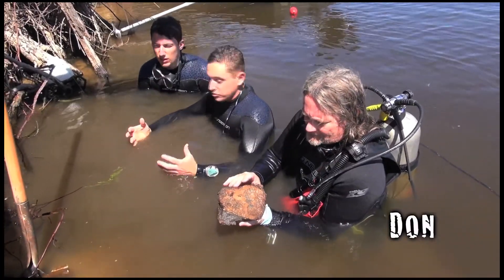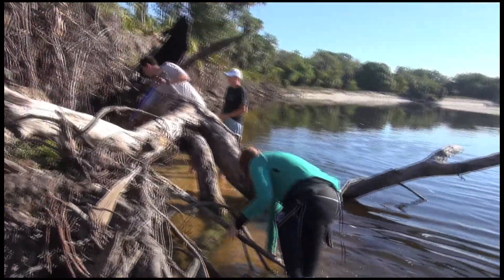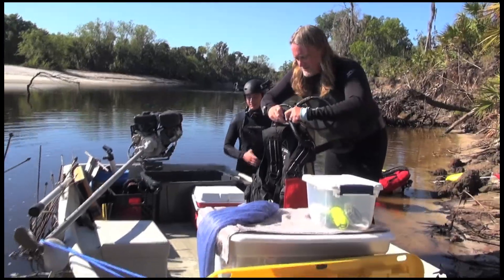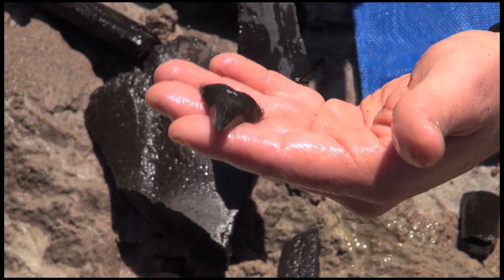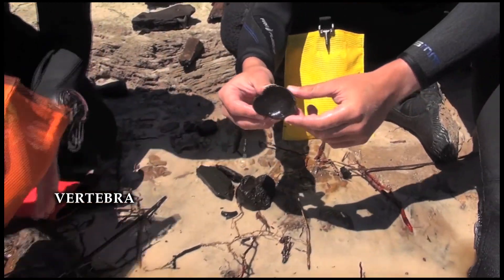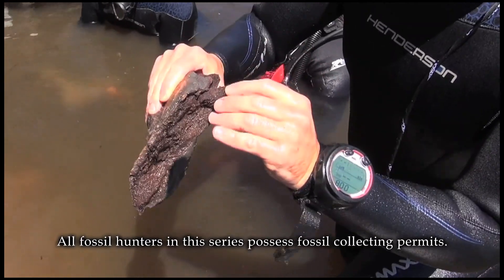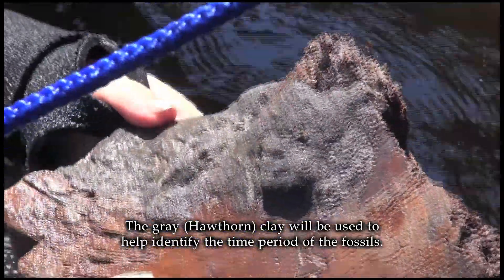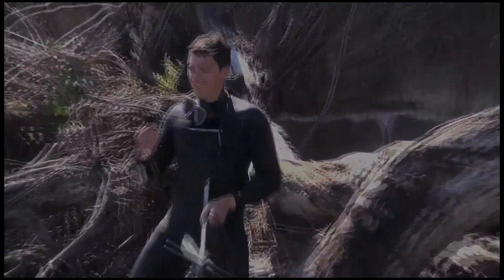FOSSIL HUNTERS TV Series: Columbian Mammoth Peace River Segment 2018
Don and April dive with Rick and Henry to document their Columbian Mammoth discovery on the south Peace River in Florida in 2018.